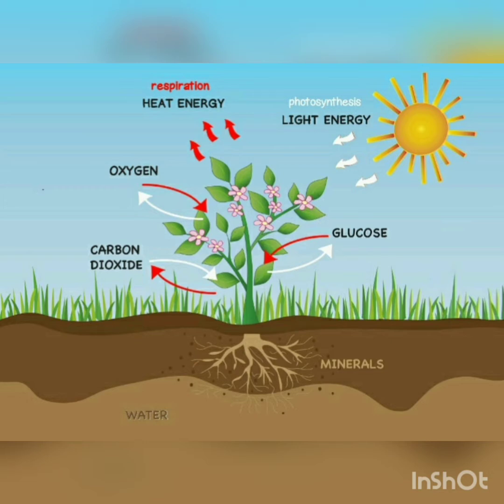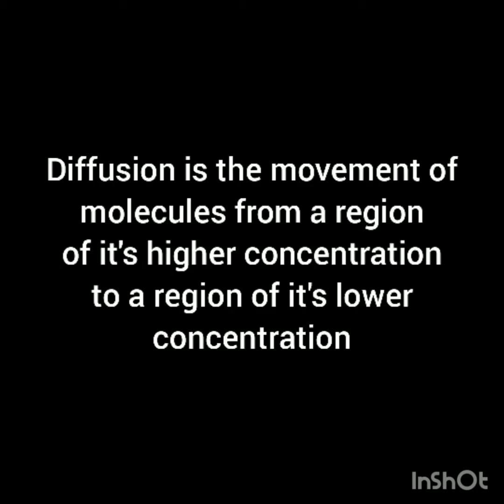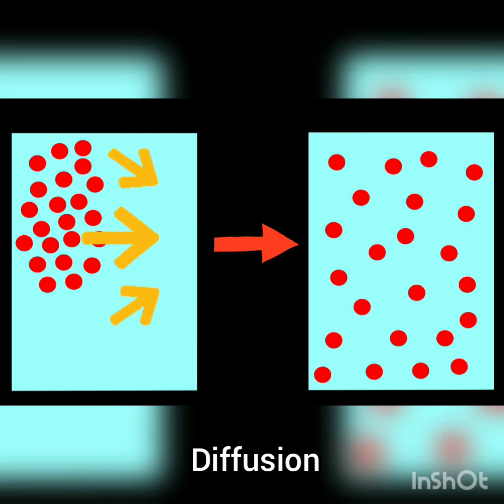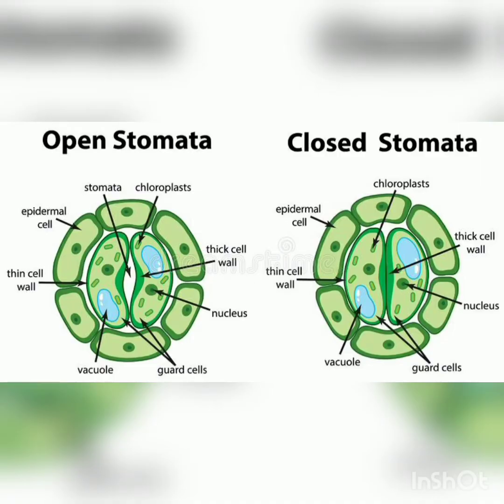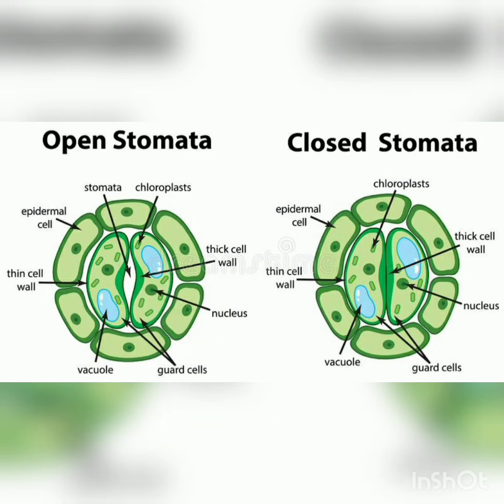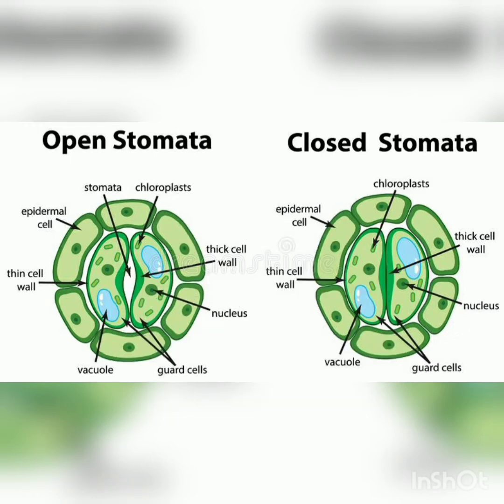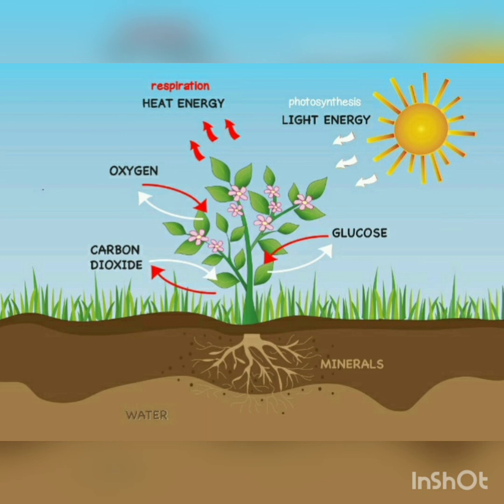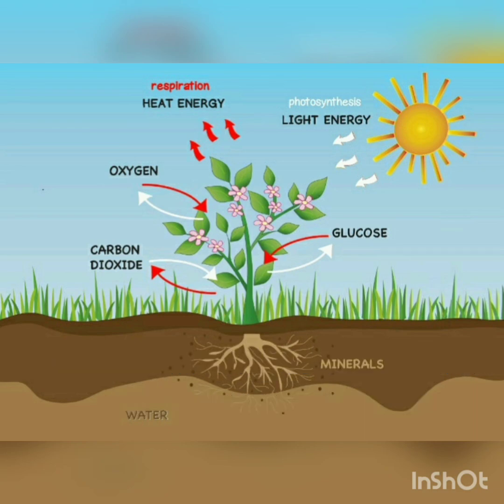Respiration in plants (2)